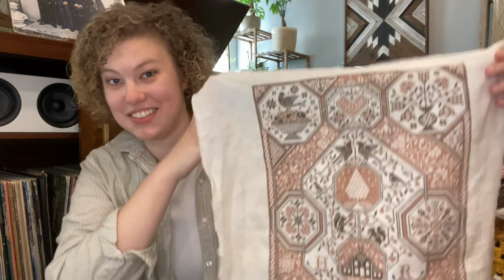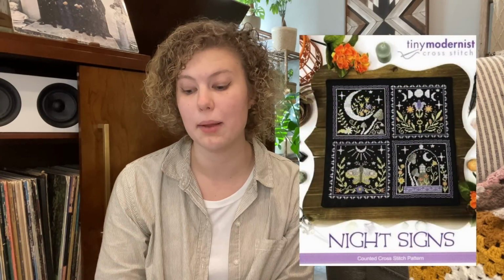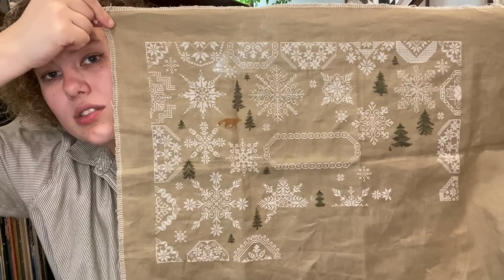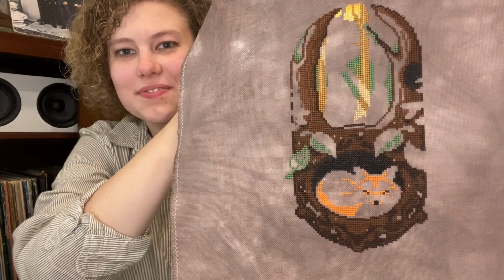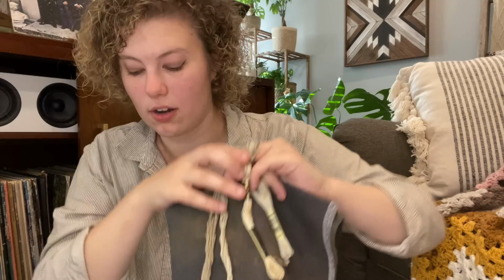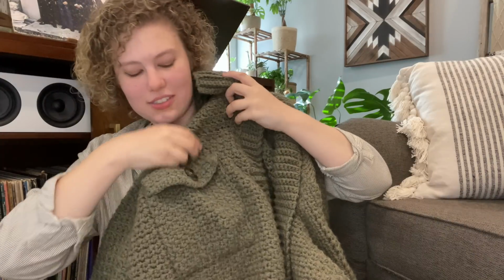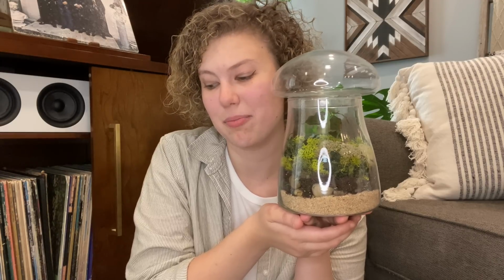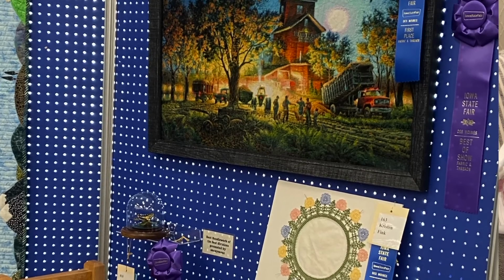Flosstube #8 - The Fruits of Plenty is Finished!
It's that time again! Here's what I've been up to in the month of August, 2023. Thanks for joining me!

Finishes:
Lady Goose - Mamawitchxstitch
Where the Bittersweet Blooms - Brenda Gervais
The Fruits of Plenty - Modern Folk Embroidery

New Starts:
Night Signs - Tiny Modernist

WIPS:
Greenhouse of Oddities Mystery SAL - Lola Crow Cross Stitch
Settling In - Paine Free Crafts (Artist - Chris Dunn)
A Perfect World - The Scarlett House
Winter Quaker Mystery SAL - Stickideen von der Wiehenburg
Autumn Towne - Autumn Lane Stitchery

Crochet/knitting:
Fisken Coat - Wavelengths
Jilly Cardigan - Holly Woodward Designs
Bahama Blouse - Hooked on Homemade Happiness